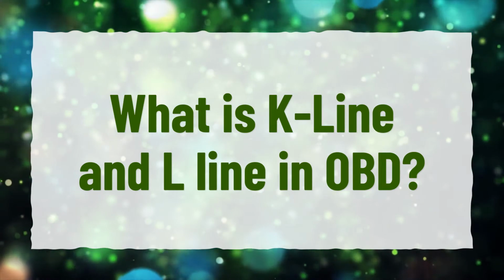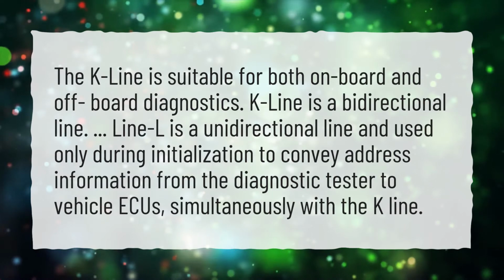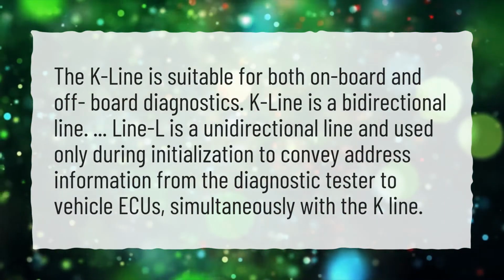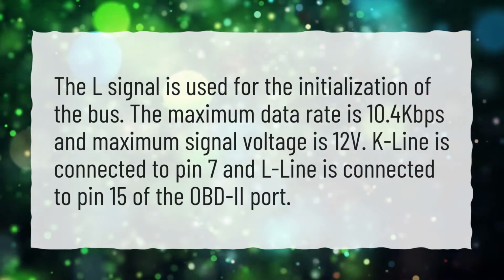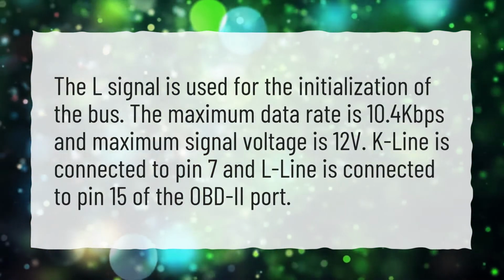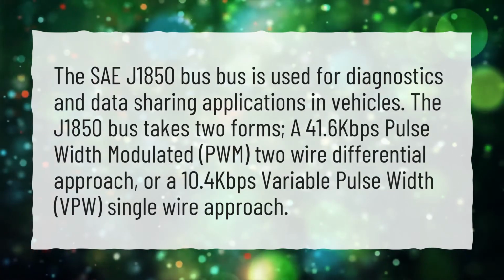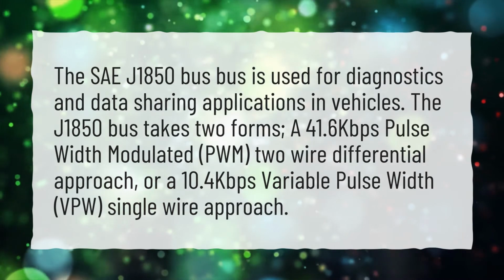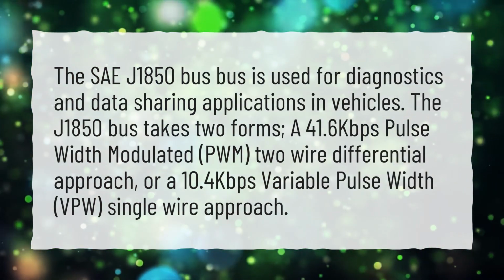What is K-Line protocol?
More About What Does ISO 9141 Mean? • What is K-Line protocol?